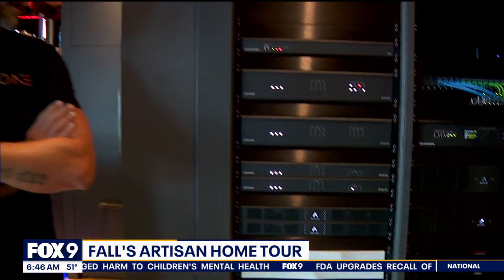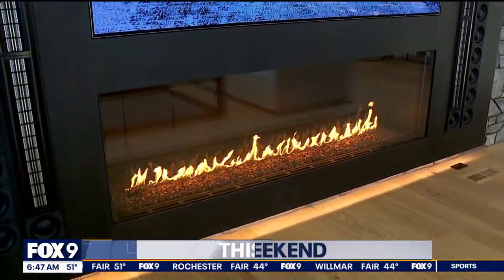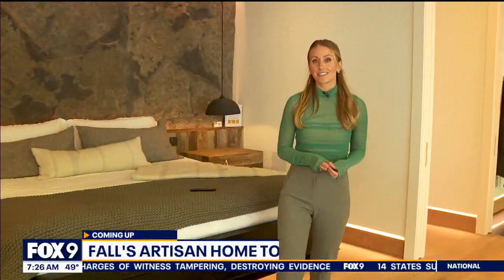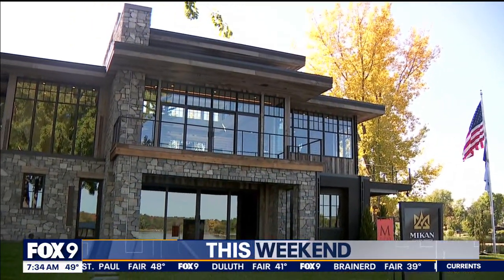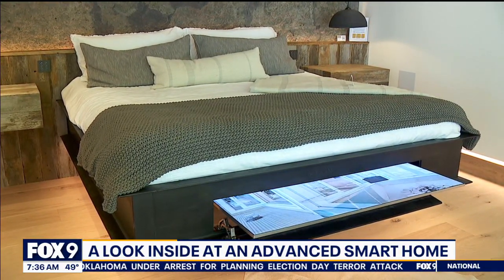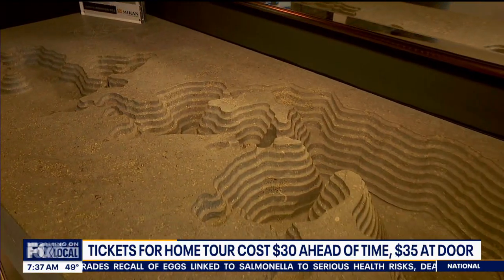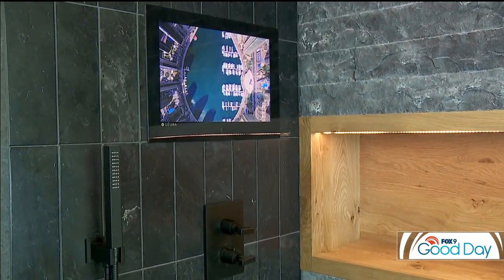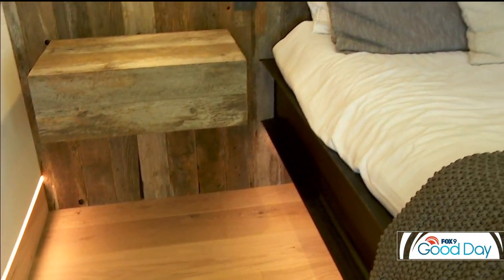2024 Fall Artisan Home Tour - KMSP-TV FOX 9 - 10/9/2024 - Mikan Custom Homes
FOX 9's Shayne Wells visits Home #8 on the 2024 Artisan Home Tour in Prior Lake built by Mikan Custom Homes and interviews the homeowner, Lance Anderson, who is the owner of Admit One Home Systems, and the co-owner of Mikan Custom Homes, Mike Youngs. ArtisanHomeTour.org